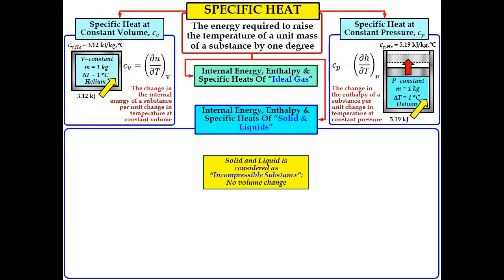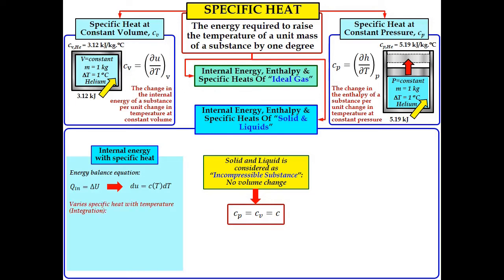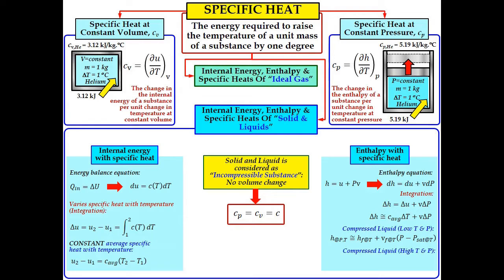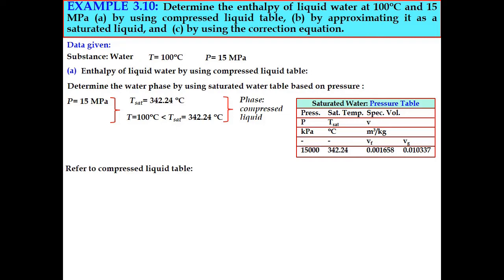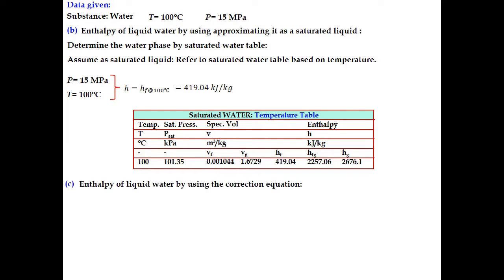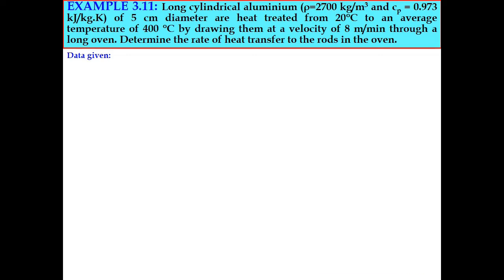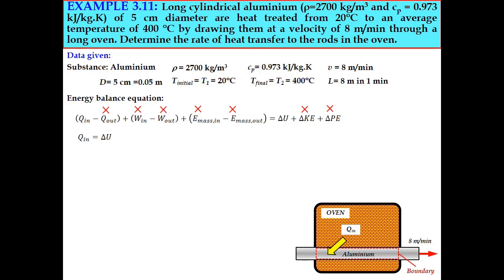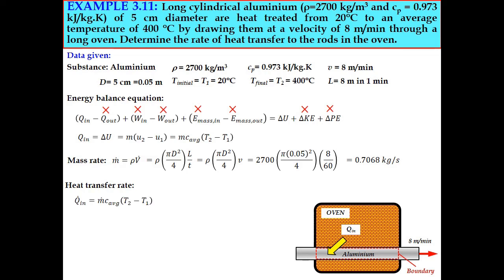THERMO 1 : CHAP 03 FIRST LAW-CLOSED SYSTEM PART 7 OLD VERSION